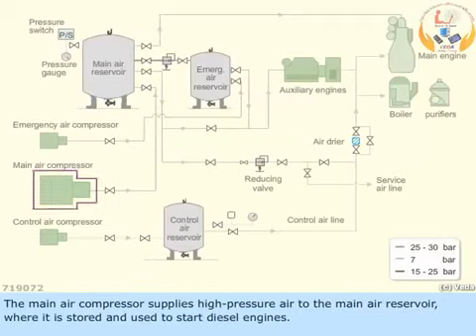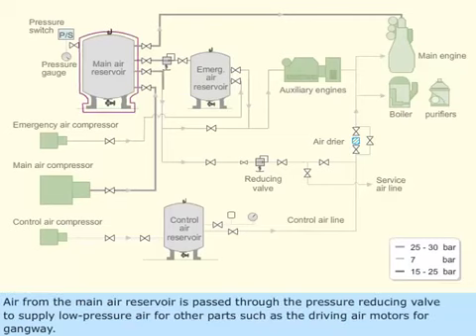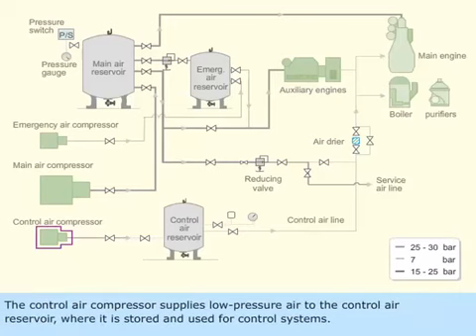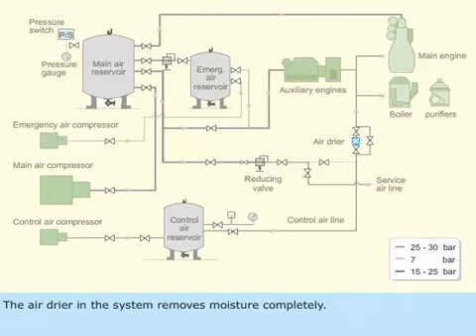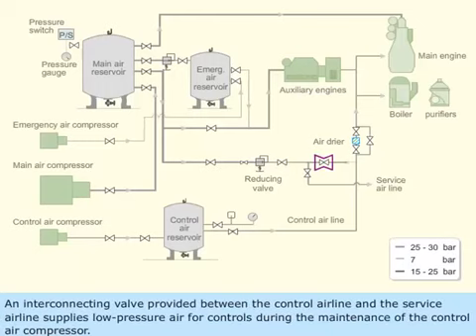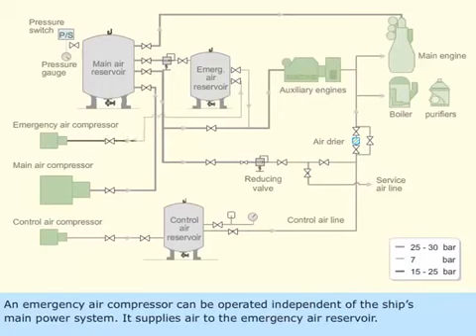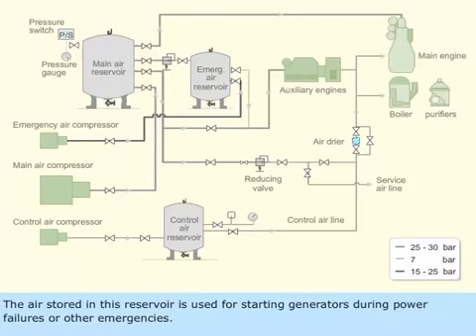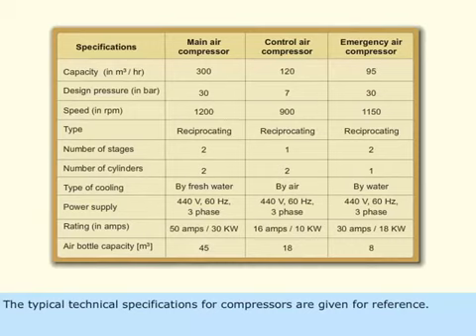Compressed Air System On Ships